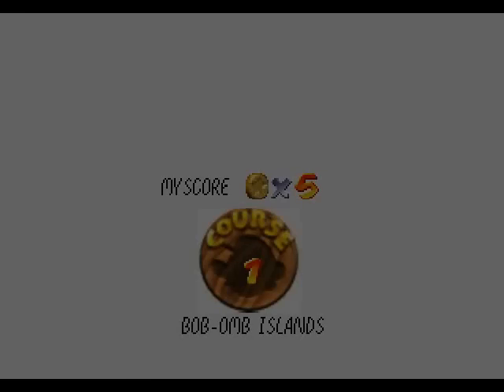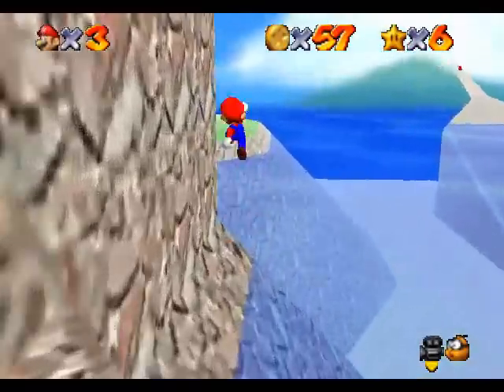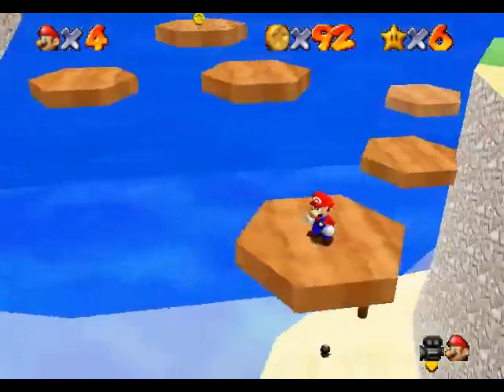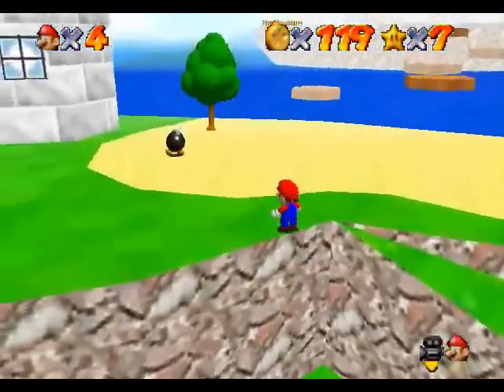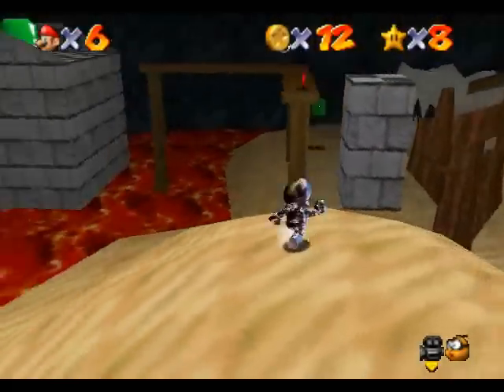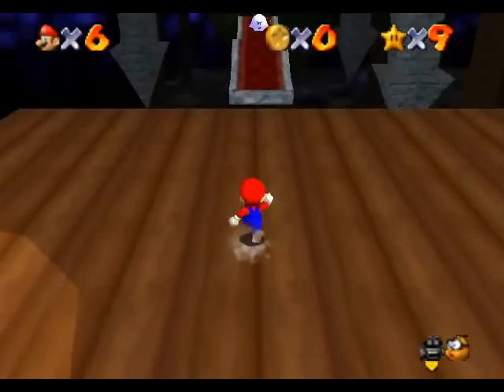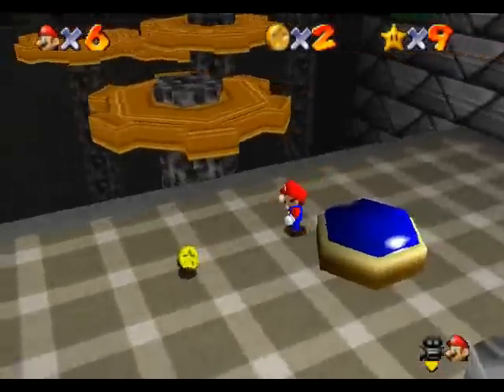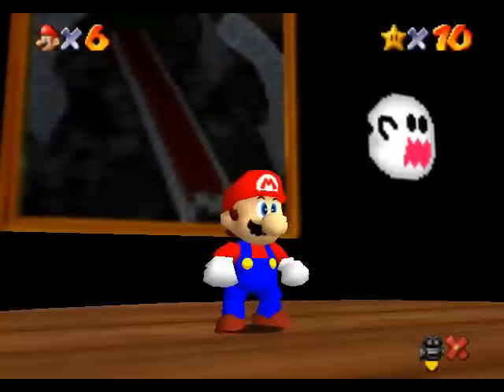Let's Play Super Mario Star Road - Part 2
Today, we collect a whole bunch of coins in Bob-Omb Islands, then go off to look for fancy headwear! Still no deaths however, though I do come close once...